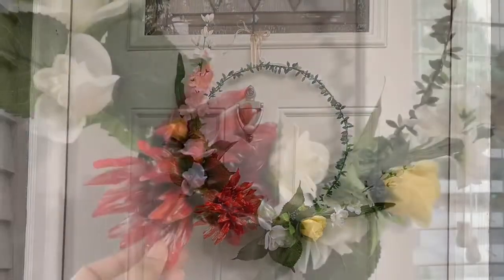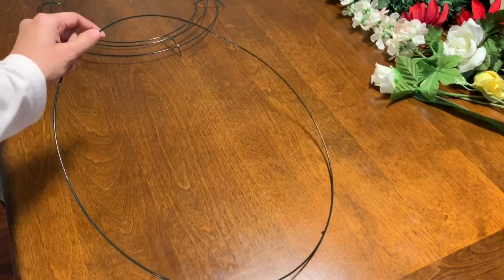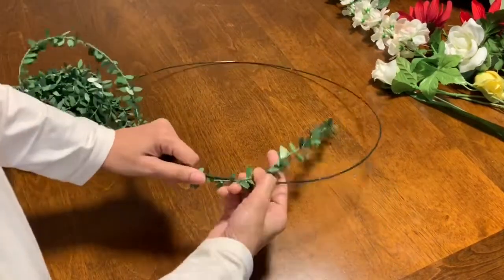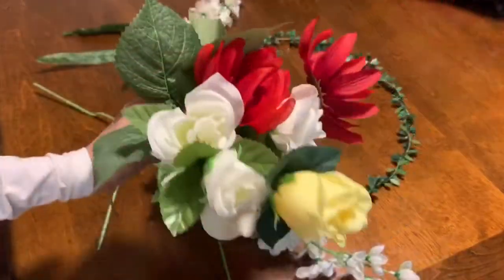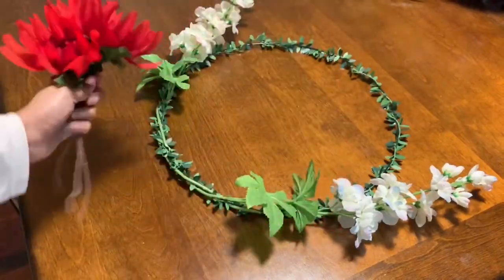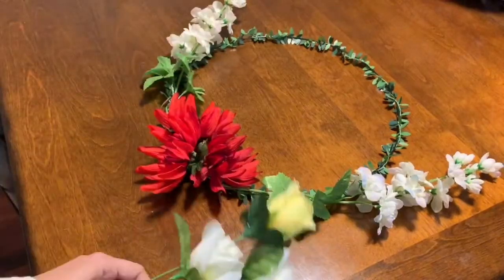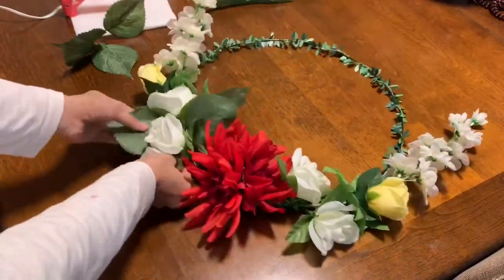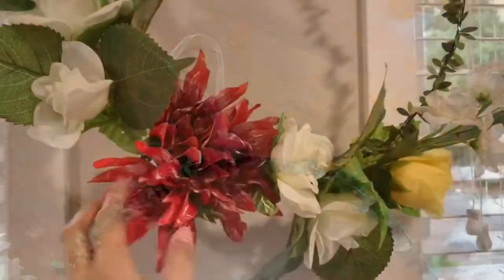DIY Wreath for Indoors and Outdoor | Easy Homedecor 2019|DIY Hoop wreath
DIY Hoop Wreath 2019

This is easy and affordable idea for Homedecor! It’s a Hoop wreath which can be hung both Indoors  and outdoors!

Items used
Metal wreath dollar tree
Garland target
White flowers diaso Japanese store
Roses dollar tree
Leaves michaels

Tasleem